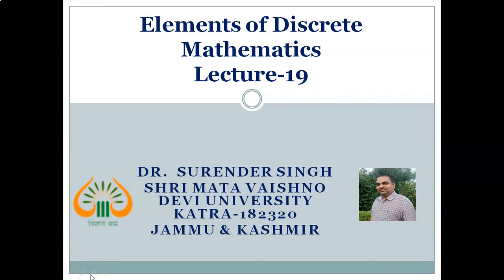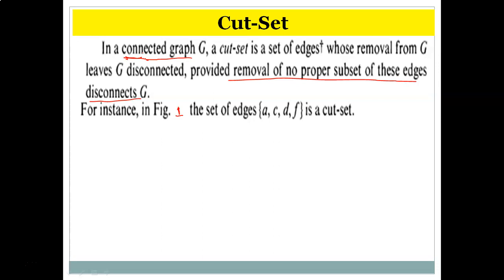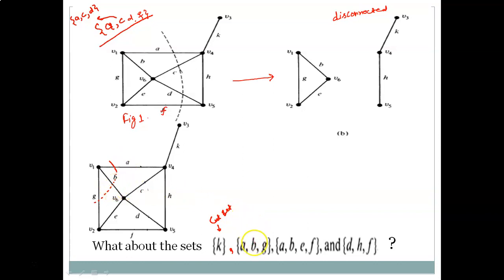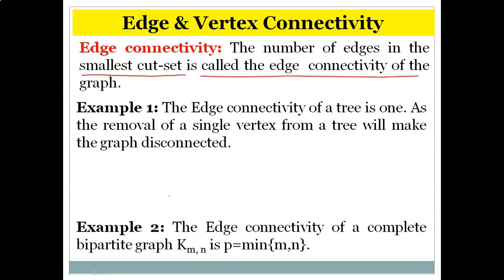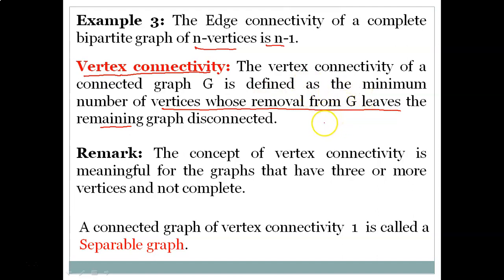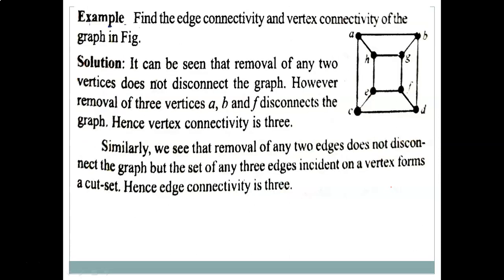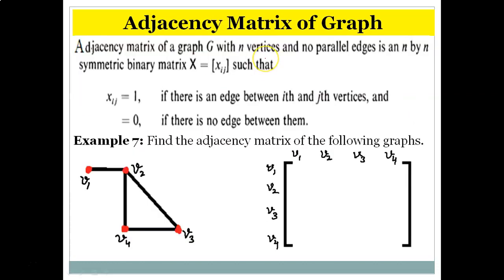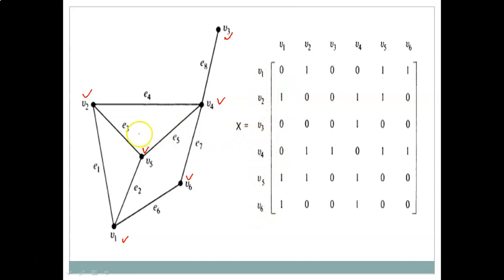Lecture 19 EDM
Cut Vertex, Edge connectivity, Vertex connectivity, Adjacency Matrix